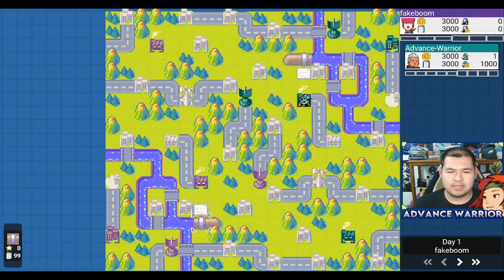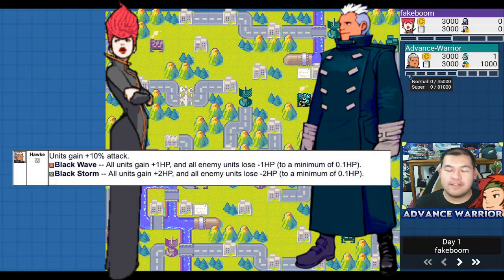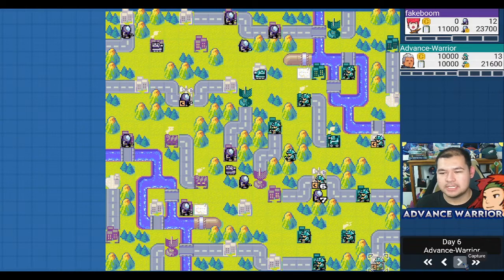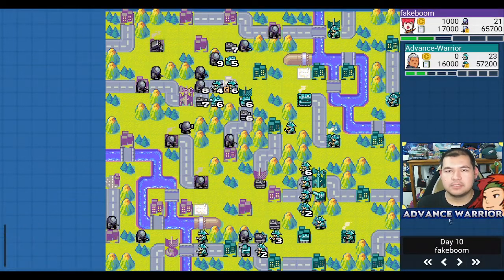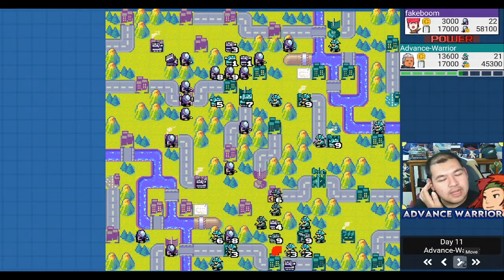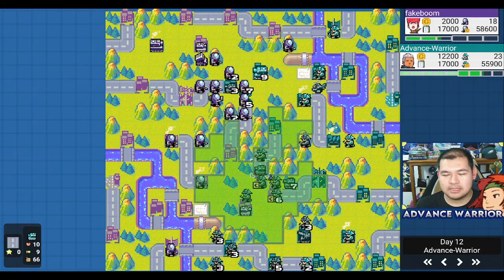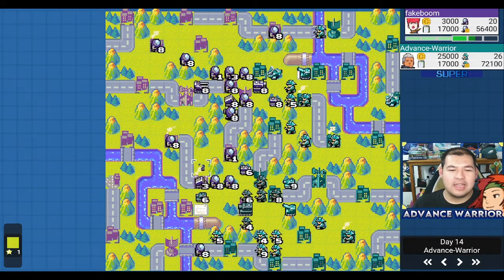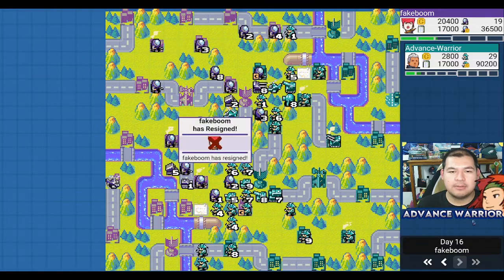Advance Wars By Web #22 - Kindle vs Hawke [Global League #9]: Property Betrayal!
How's it going, Guys & Gals!
Today's replay commentary is a match-up you don't see often. It is Kindle vs Hawke in a Tier 1 League game! In a map with property objectives, could this be in favor of Kindle?

This is Advance Wars By Web, a site that allows you to play Advance Wars online with other people. It's not 100% like Vanilla Advance Wars but it's still a great Advance Wars experience! They include COs from Advance Wars 1, 2, and Dual Strike!

Intro by Artorigold!

Scroll to the bottom and download "Source code (zip)"
Extract that into whatever folder you want.
After you do all that, download "AWBWReplayPlayerInstaller.exe" and that should give you the replay.

Chapters:
0:00 Introduction
0:26 Map
3:16 Kindle
6:01 Hawke
9:02 Game Start
44:00 Game End
47:47 Outro